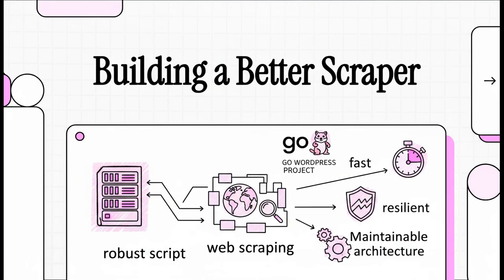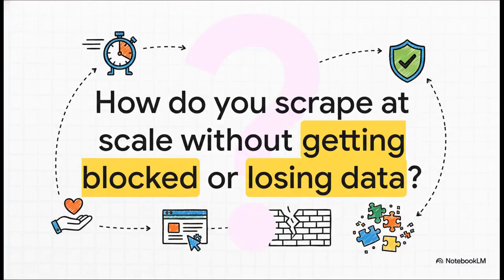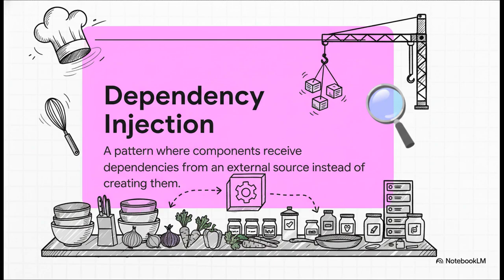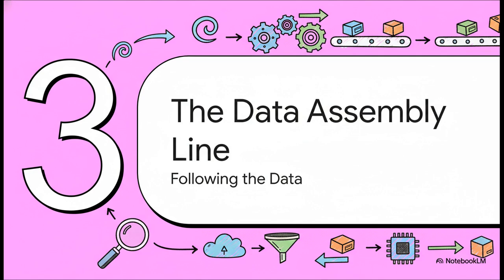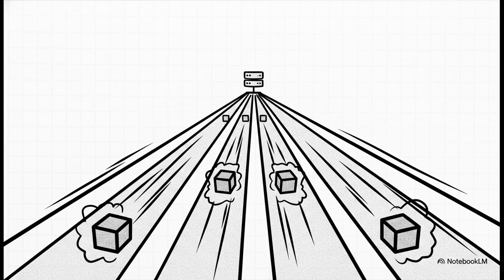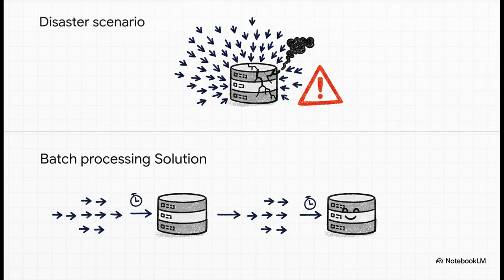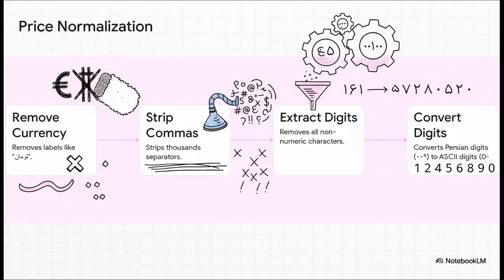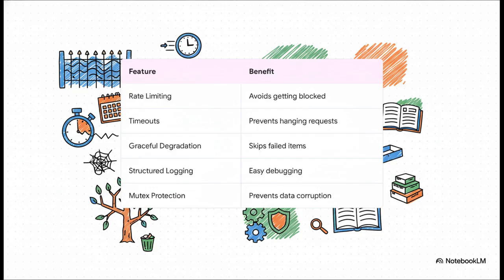Building a Better Scraper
This article provides a technical deep dive into **go-wordpress**, a production-grade web scraping architecture developed in Go for extracting and managing product data from WordPress-based e-commerce sites. It outlines a sophisticated system designed for high performance and reliability, featuring **concurrent crawling**, data normalization specifically for **Persian language content**, and a modular design using Uber’s **fx framework** for dependency injection.

The article details a multi-stage scraping pipeline that includes:
*   **Category Discovery:** An intelligent crawler that finds and validates product categories while filtering out irrelevant links.
*   **Concurrent Product Listing:** Utilization of the **Colly framework** to perform parallel scraping with configurable delays and CSS selectors, ensuring efficiency without overwhelming target servers.
*   **Batch Processing:** A semaphore-based approach for fetching product descriptions that maintains control over concurrent goroutines.
*   **Data Cleaning:** A specialized pipeline that normalizes prices by stripping currency labels and converting Persian digits to ASCII numerals.

Beyond the scraping logic, the source describes a robust infrastructure supporting both **gRPC and HTTP REST APIs**, alongside a dual-layer storage strategy utilizing **SQL databases and Redis caching**. The article concludes by highlighting production-ready considerations such as **graceful degradation**, rate limiting, and comprehensive testing strategies, positioning the project as a scalable template for enterprise-level web data extraction.